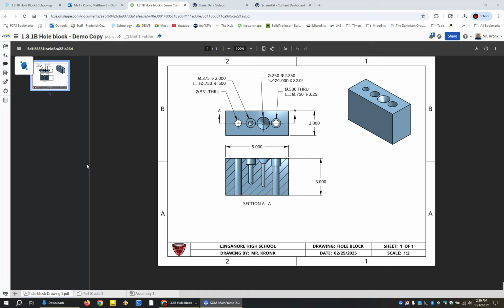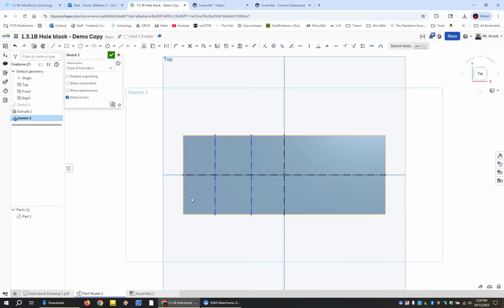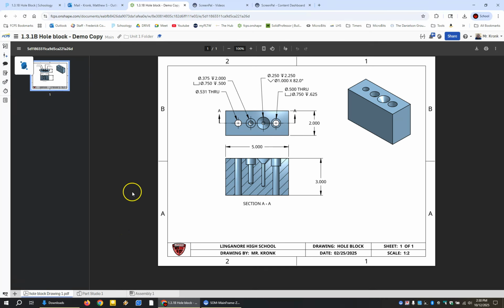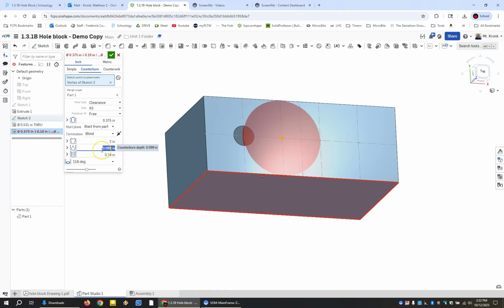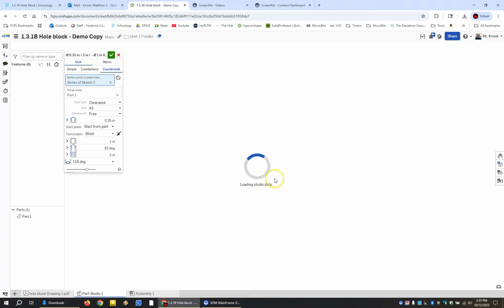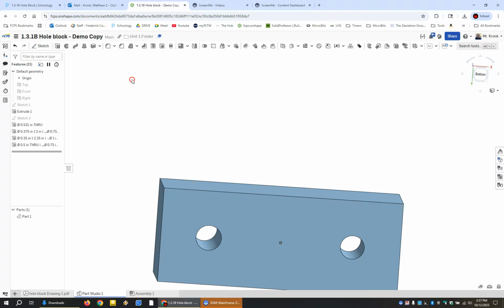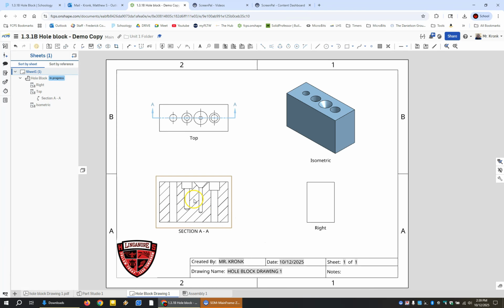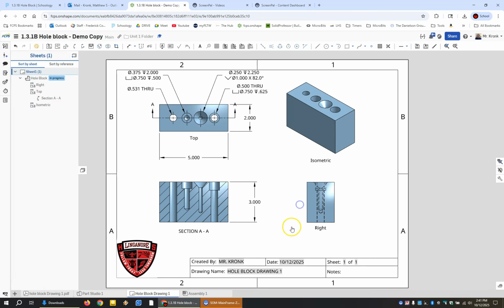Hole Tool In Onshape 1.3.1 B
How to make the Hole Block.
Follow along to learn how!